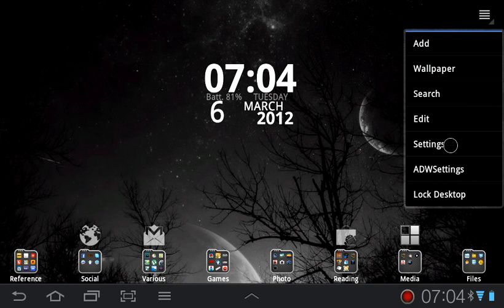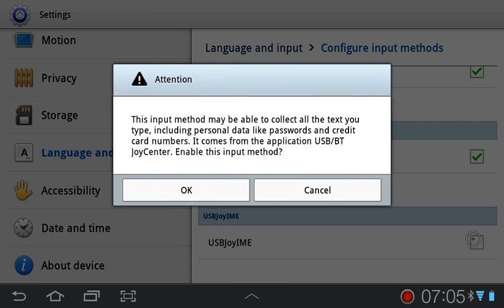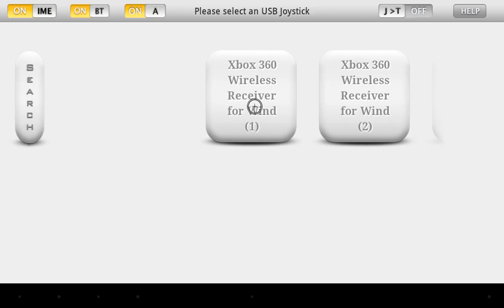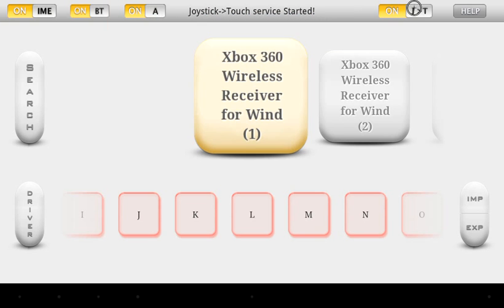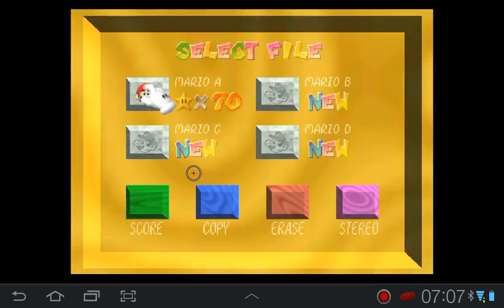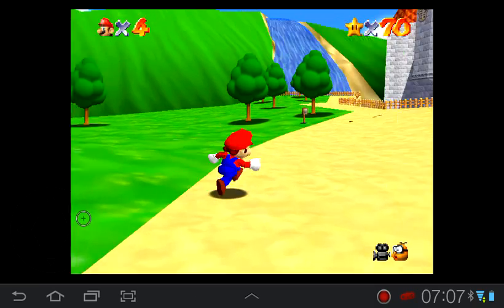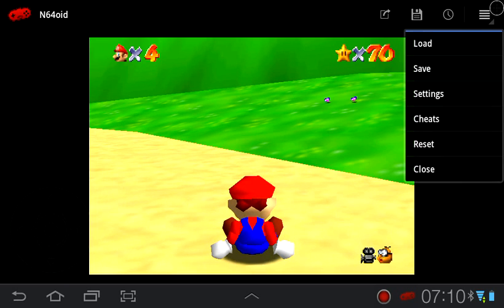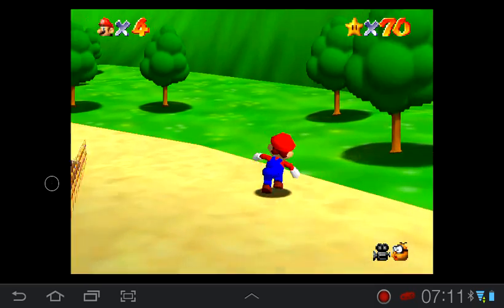NBT: Troubleshooting USB/BT Joystick Center + Joystick2touch